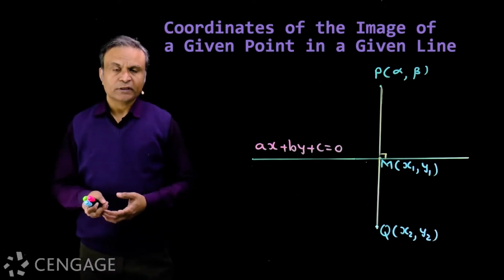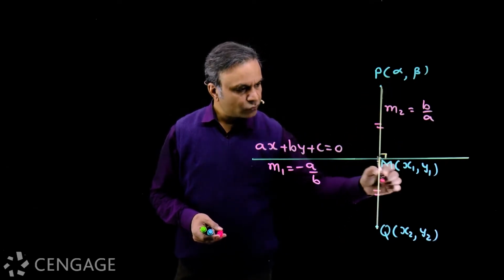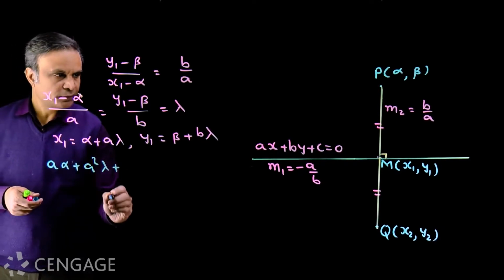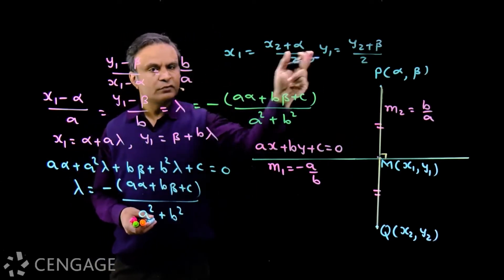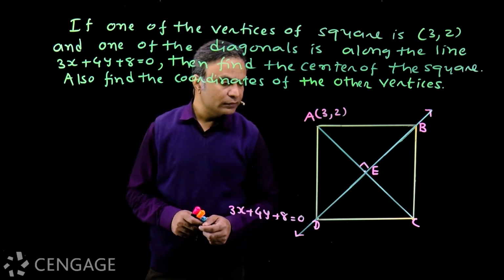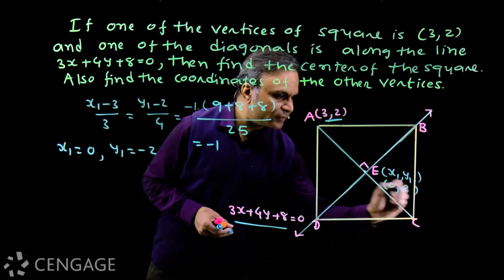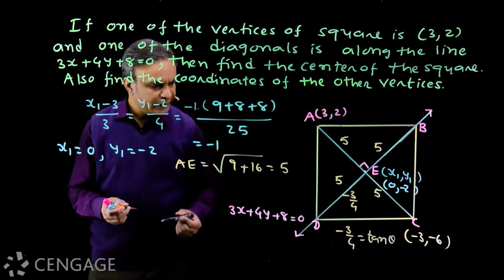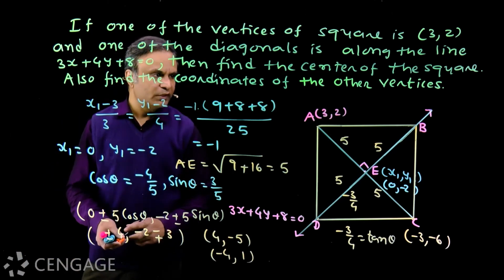Crack JEE|Coordinates of the image of a given point in a given line Coord straight line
Crack JEE| Solve Maths equations with Cengage|Coordinates of the image of a given point in a given line Coord straight line